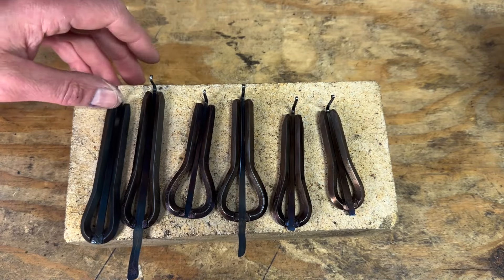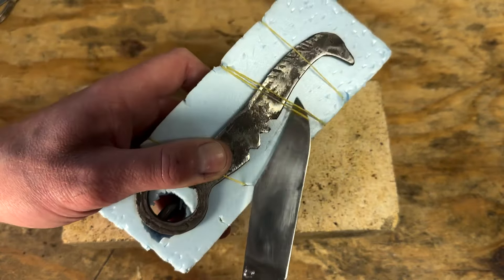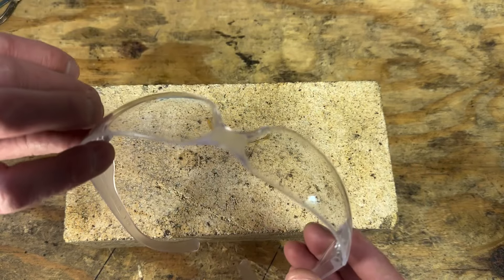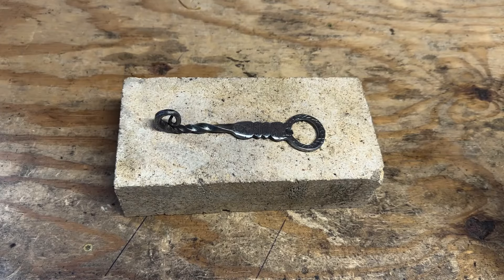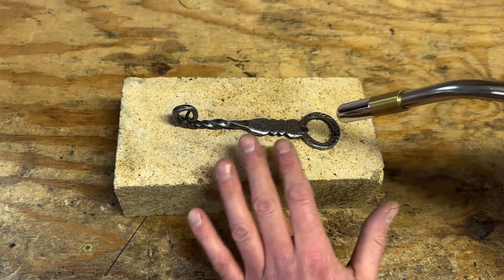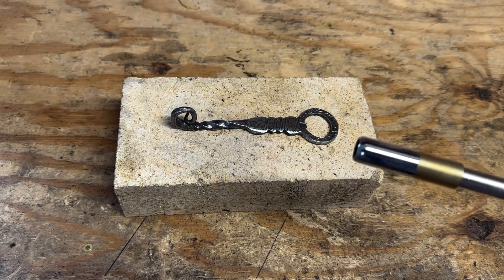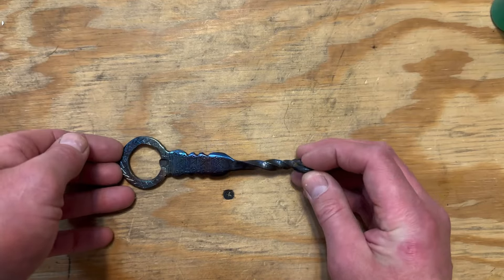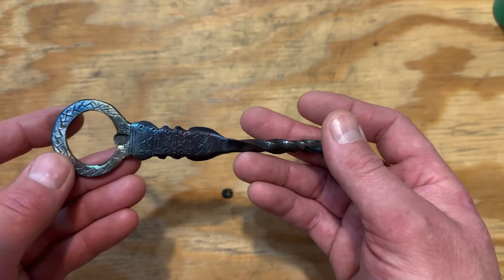How to make steel beautiful using only heat.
Check out how you can add beautiful color to your metal projects with nothing more than heat and the wonderful air that surrounds us.   The Rajasthani made hand forged bottle opener used in the video is available at this link if you want to try this on your own. Enjoy!  @BoxcarBetts